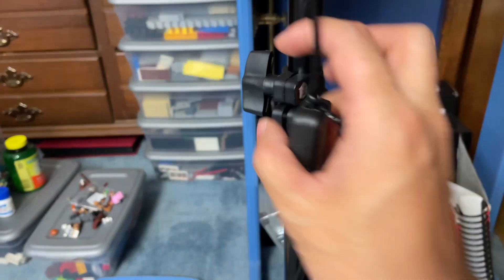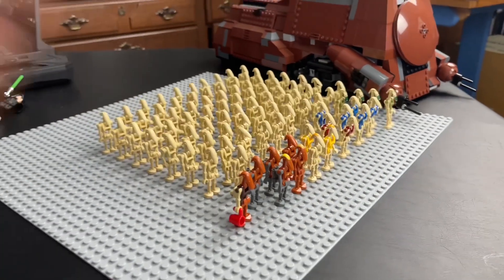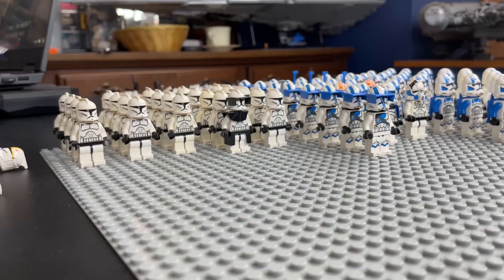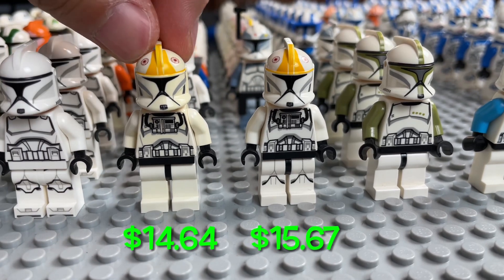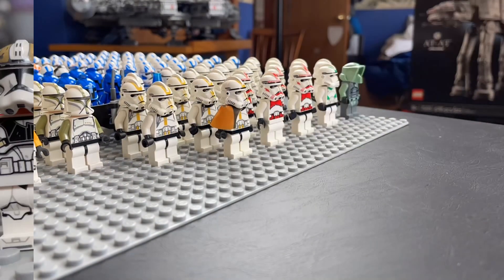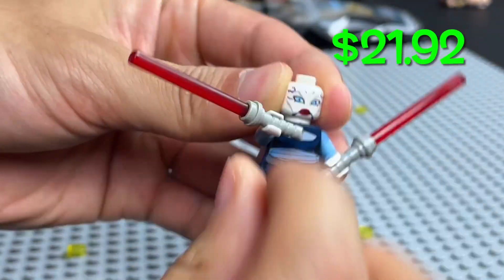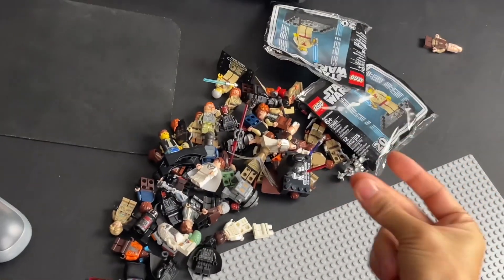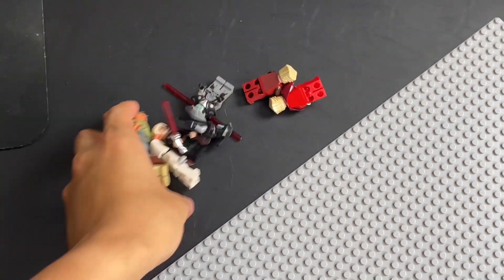$1 vs. $3000 LEGO Star Wars minifigure!!!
How much $$$ would I get if I sold ALL of my LEGO Star Wars minifigs??? That question will be answered today! I will be looking at all of my LEGO Star Wars minifigs from $1 to $3000!! LET'S GOOOOOOO!

Check out my community page so you can buy some custom Merch made by myself!!

Intro: (0:00)
Battle Droids: (0:44)
Clone Troopers: (3:04)
The Empire: (10:01)
$1-$10: (12:36)
$10-$25: (19:59)
$25-$50: (25:32)
$50-$100: (29:14)
$100+: (31:02)
Conclusion: (34:03)

♻️  Search the music you want. Copy & paste the credits.

0:28:23 • Shades of Spring

Promoted by MrSnooze

 • Film Noir Backgro...
"Ross Bugden - Run" is under a Creative Commons (cc-by) license
Ross Bugden

 📷 Photos by Pixabay from Pexels
RECOMMENDATION:
❤ Law of Attraction & Manifestation Audio System:

 / musicgene